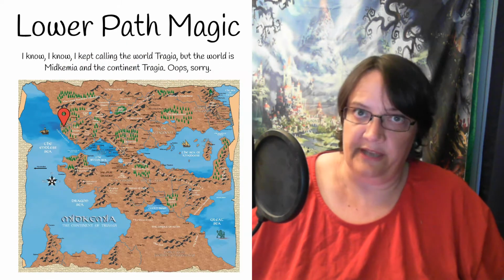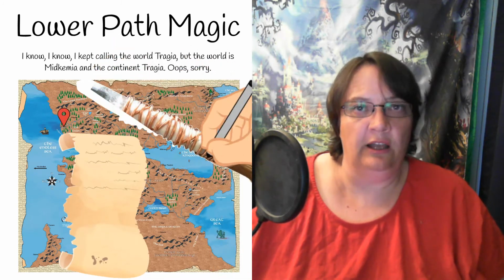World in Review: Midkemia's Magic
Let's take a look at how the magic system works in the world of Raymond E. Feist. Yeah, I know, there is no magic. But back before Nakor, there was the Greater Path and the Lower Path. Let's revisit the good old days!

Chapters
0:00 What is Midkemia?
1:05 Lower Path
2:22 Greater Path